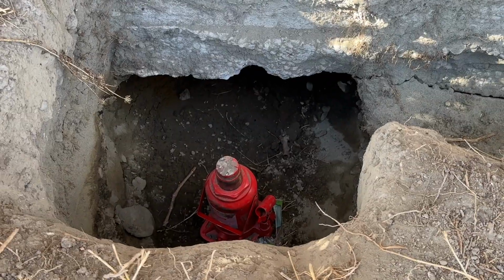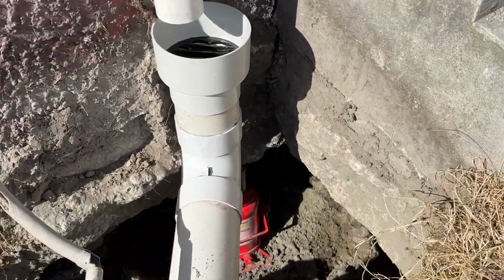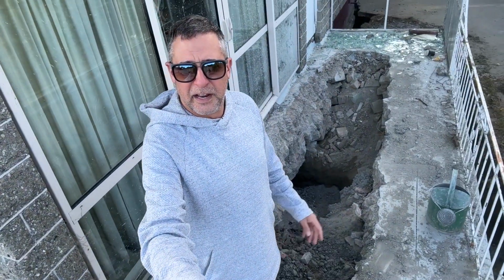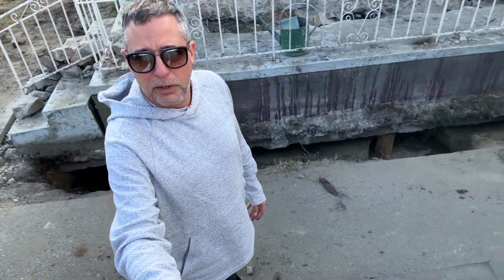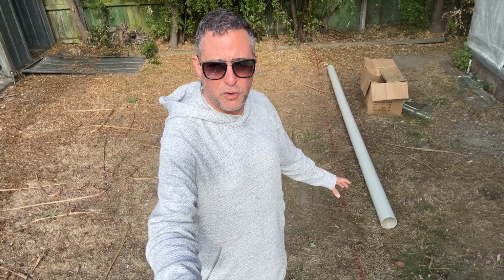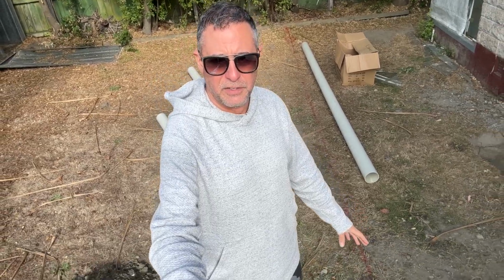👷🏼Duplex Rehab Part 1🚧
Duplex Investing - Renovation Project

The MIH Mastermind hosts Free multifamily Education sessions.